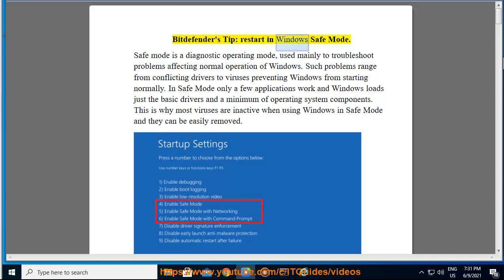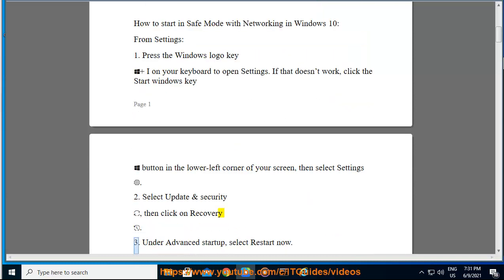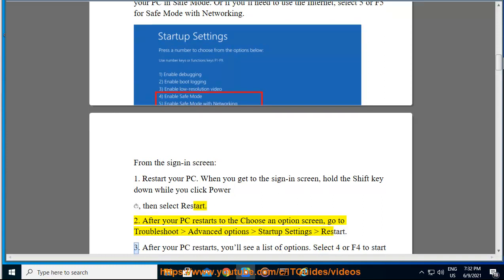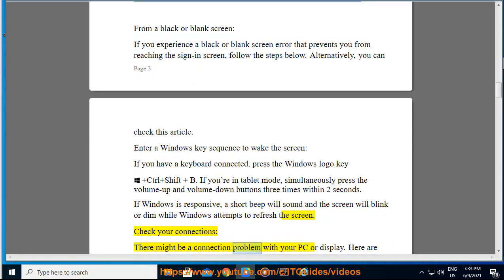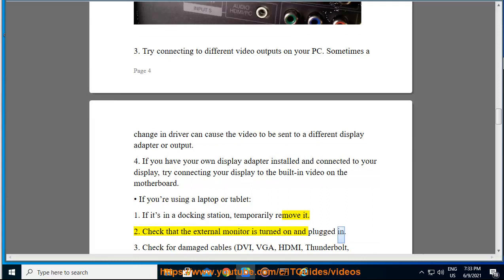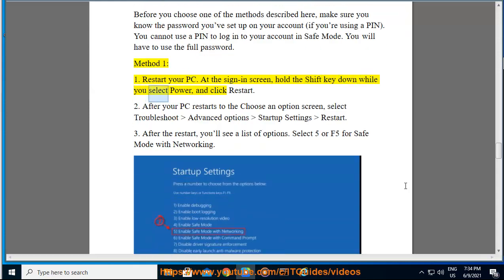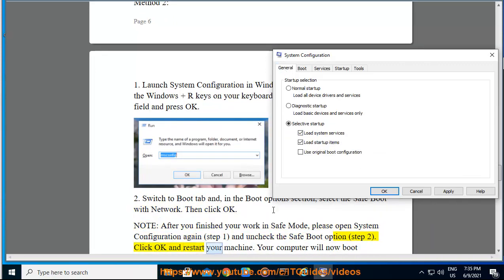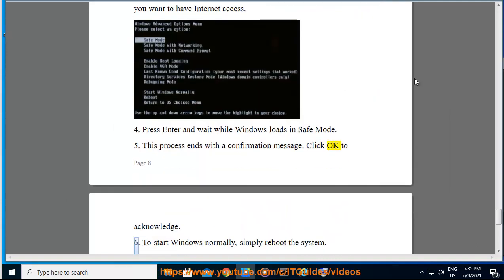Bitdefender's Tip: run into Windows Safe Mode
Here's how to run into Windows Safe Mode. Hit & get started w/ Bitdefender later.